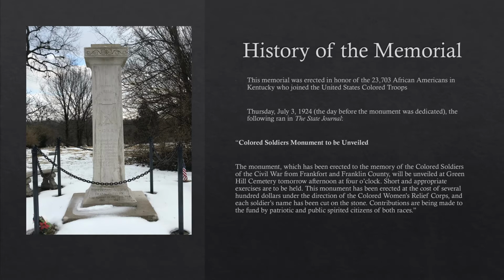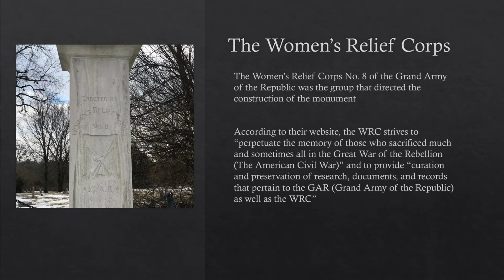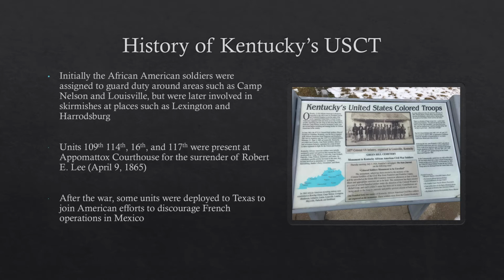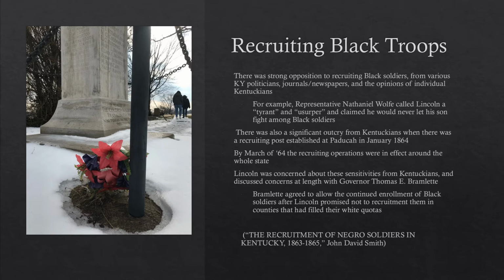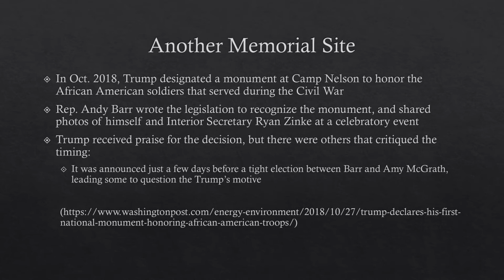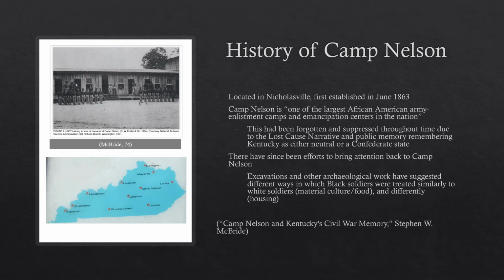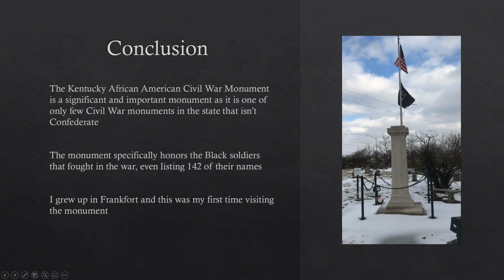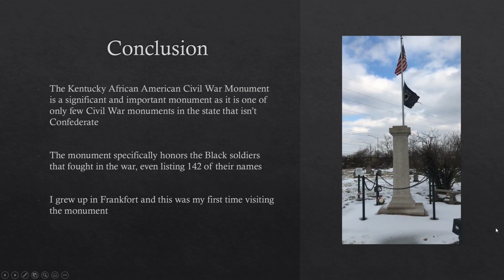Field Trip Narrative